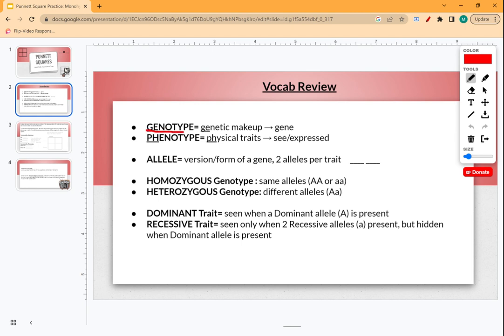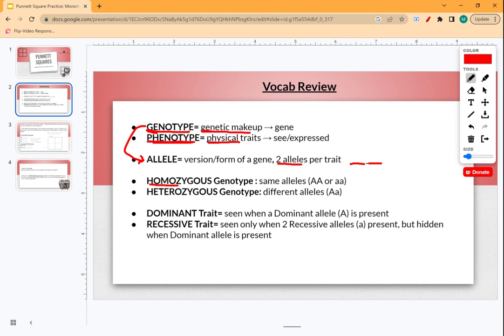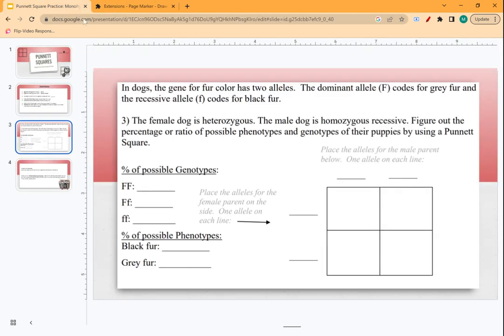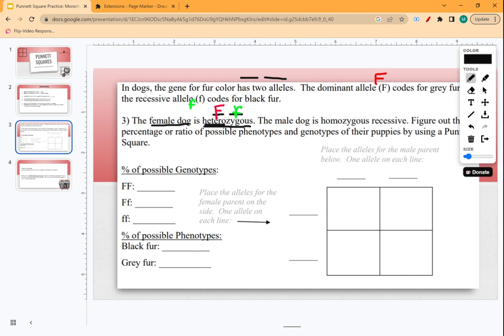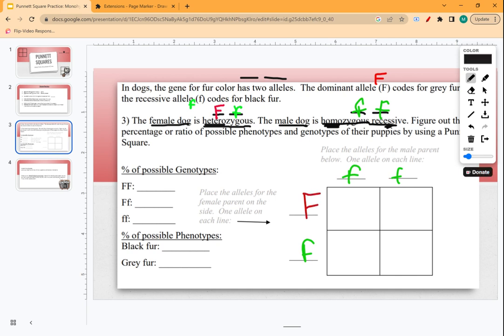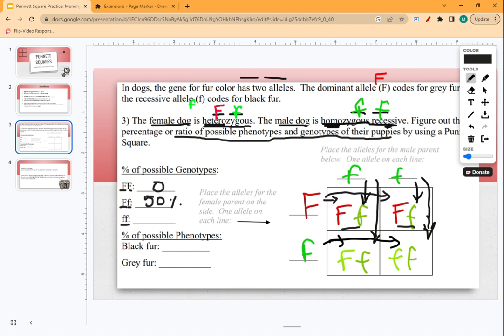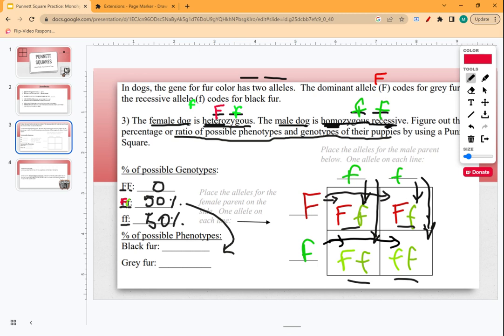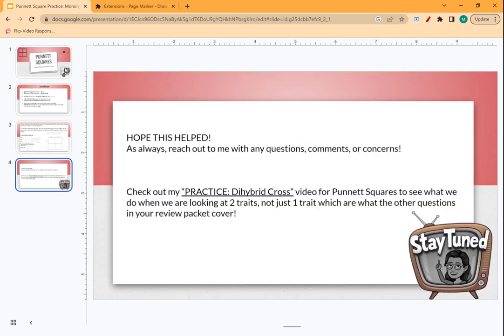Classroom Video- Punnett Square: Monohybrid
Here is my classroom video for a biology class covering genetics. It goes over a Punnett Square for a monohybrid cross. I used the Screen Recorder and Page Marker Chrome Extensions to create this video!